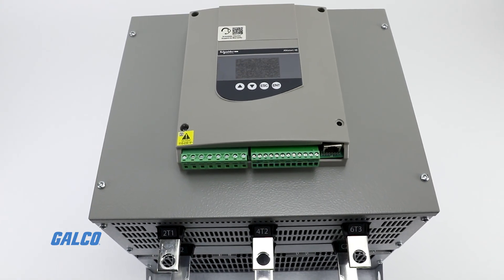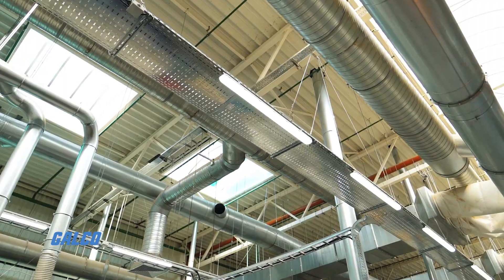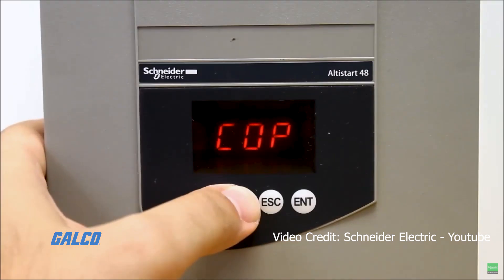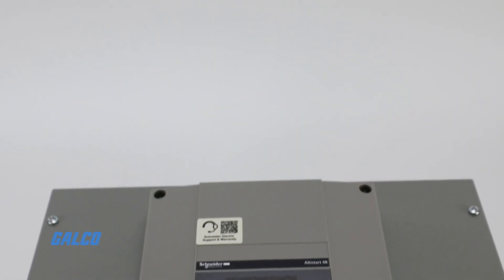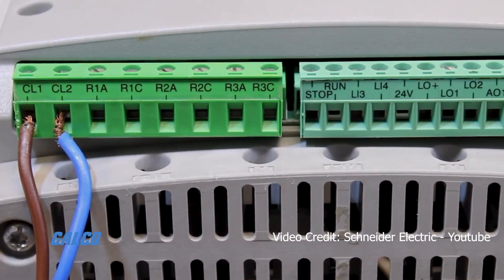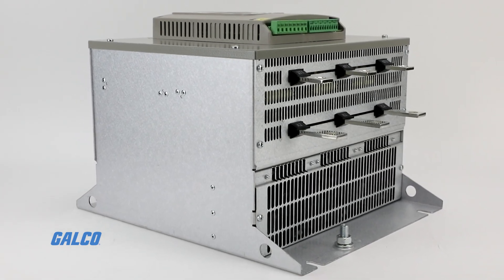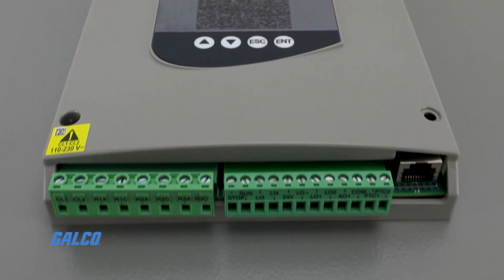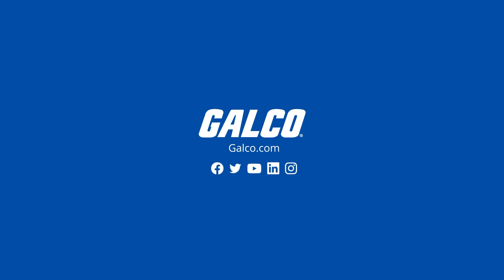Square D's Altistart 48, Soft Starter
Square D’s Altistart 48 Soft Starter provides a smarter, safer solution to starting the motor in your pumping and ventilation system. Soft starters can help extend the life of your electric motor by reducing the heating caused by frequent starts and stops of your motor, limiting inrush current, and reducing the torque on the motor.